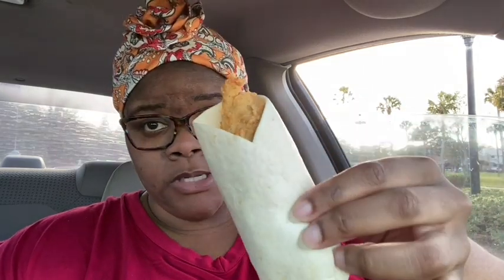*NEW* KFC CHICKEN WRAPS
Thank you for being here and watching my previous videos. Today I will be doing a review of KFC new chicken wraps. Do y’all think I thought they were cute? Stick around and find out what I thought about it.

**Vickie's World is the Goli Gummy plug? I did, go check her out
**Mz Louisiana Housewife and I have another channel?

💎💎The Diamond Squad family💎💎

LeeLee Burnett: Non Conteny Creator 🌻

*I'm an Amazon Affiliate , and by clicking any of the links below, you will be directed to Amazon to check out some of the amazing items I have purchased and currently use. Thank you for your support.

*Foldable Laptop Table

*Want to send me Sunshine mail or you want me to review your products? Please send to: